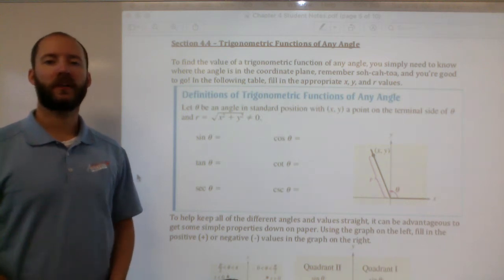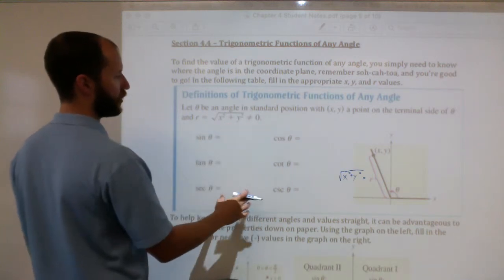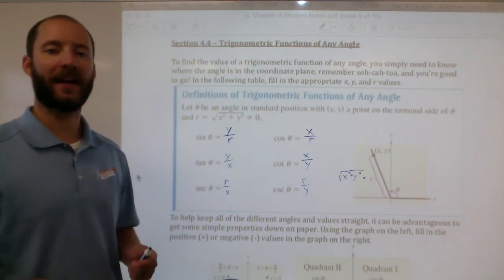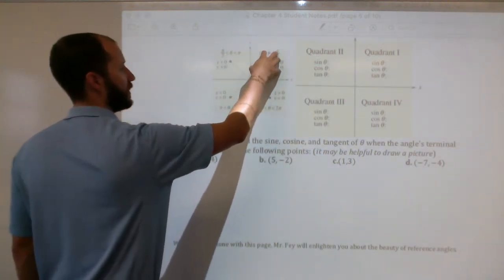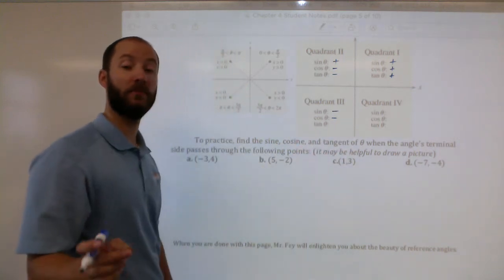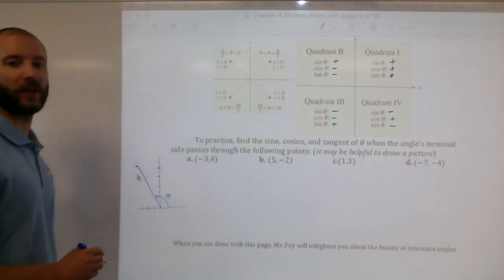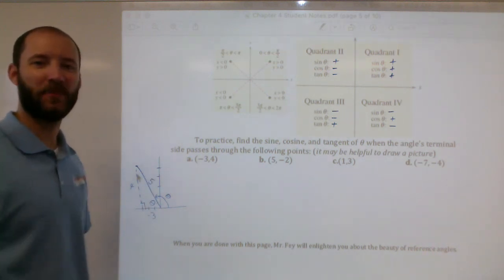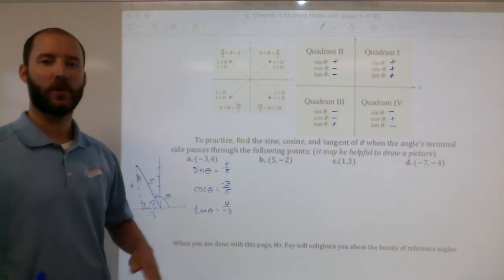H-TPC: Section 4.4 - Trigonometric Functions of Any Angle